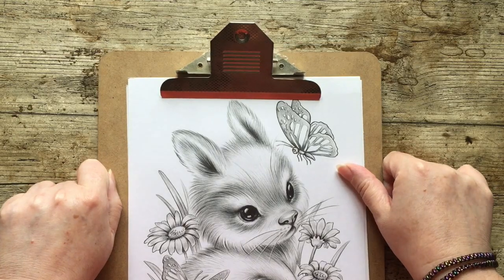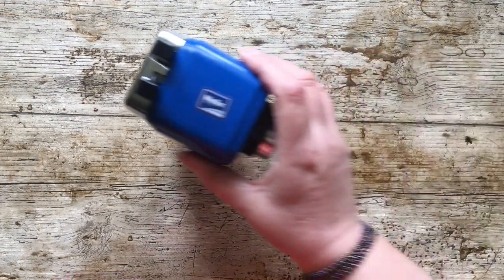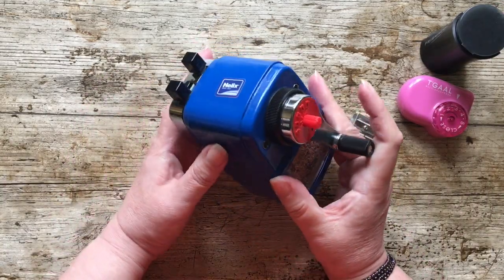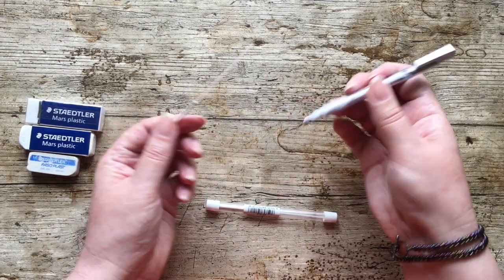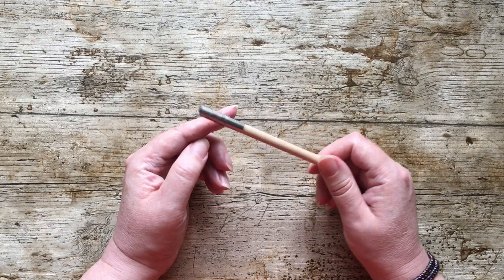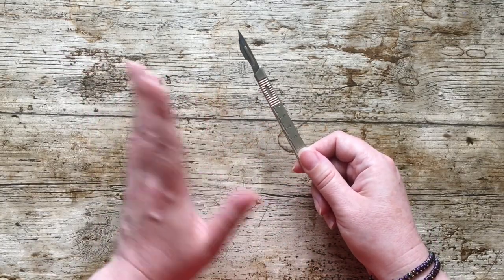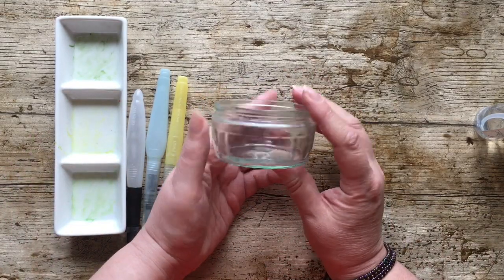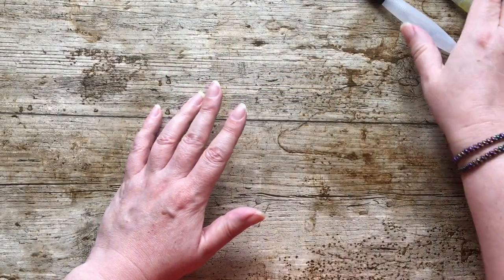ALL MY COLOURING SUPPLIES - PART 4 | Colouring Tools, Bits & Pieces That I Use When Colouring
Part four of my Colouring Supplies Collection which is showing all my colouring 'tools' - items that I use on a regular basis that help me when working in my colouring books.

IMPORTANT: This is an Adult Colouring Channel and my videos are NOT aimed at, or intended for children.

Links to all the products mentioned in the video.

Hardboard Clipboard
UK Amazon
USA Amazon

Roll of white drawing paper
UK Amazon
USA Amazon (I think this is the same thing)

T'gaal Sharpener -
UK Amazon
USA Amazon

Kum Sharpener
UK Amazon
USA Amazon

Prismacolor Pencil Sharpener
UK Amazon (stupid expensive at moment tho)
USA Amazon

Helix Metal Desktop Pencil Sharpener:-
UK Amazon
USA Amazon

Staedtler Eraser (2 pack)
UK Amazon
USA Amazon

Tonbow Mono Eraser
UK Amazon
USA Amazon

Derwent Pencil Extenders
UK Amazon
USA Amazon

Craft Knife (example)
UK Amazon
USA Amazon

Blue handle cheapy paint brush set
UK Amazon
USA Amazon

Water Spritzer bottles
UK Amazon
USA Amazon

Arteza Water Brush (Pack of 4)
UK Amazon
USA Amazon

Zig Water Colour Brush
UK Amazon
USA Amazon

Derwent Water Brush
UK Amazon
USA Amazon